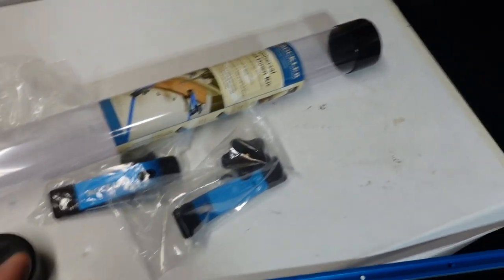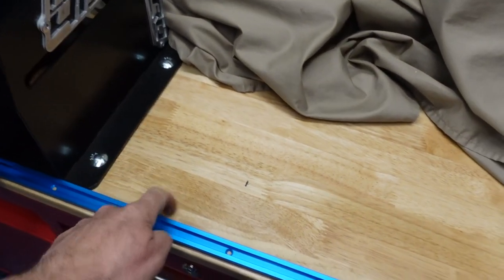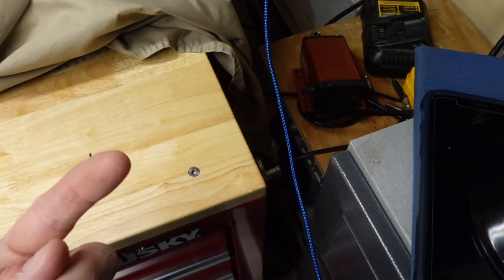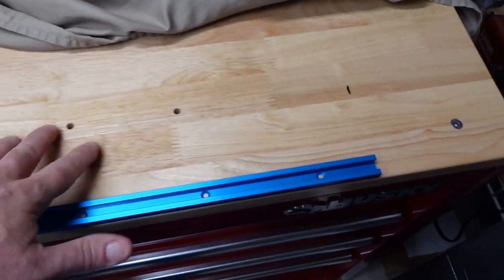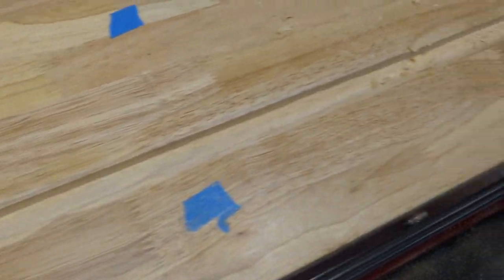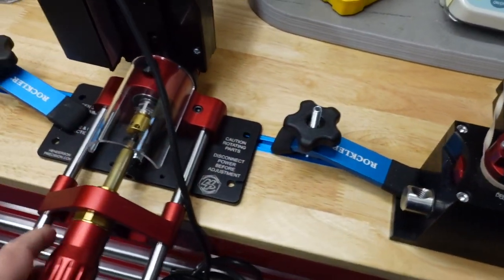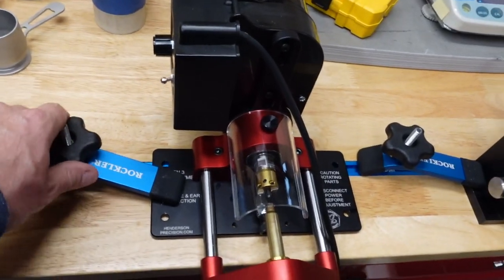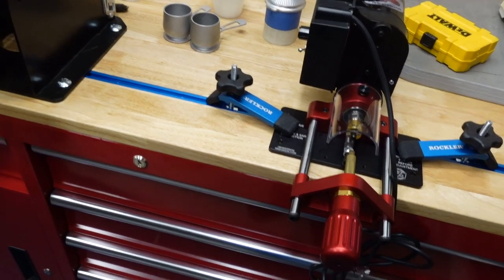Installing Rockler T Track in my reloading bench